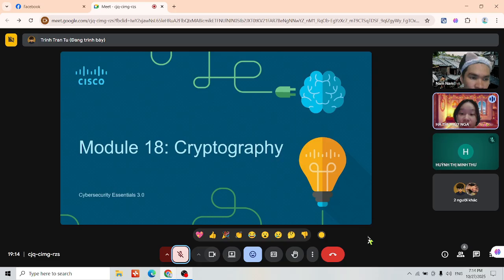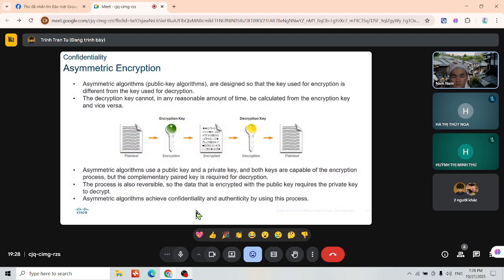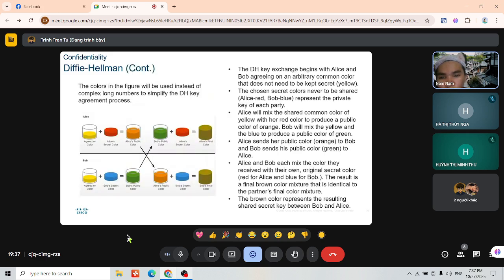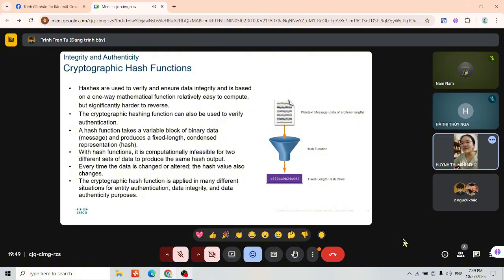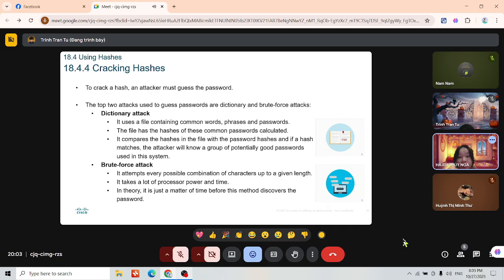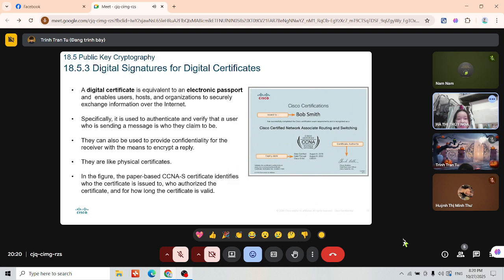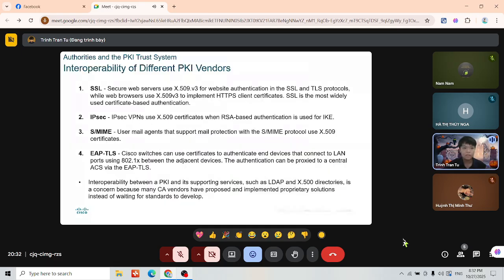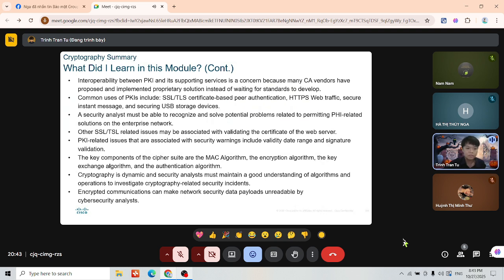Module 18 : Cryptography ( BM&ATHT - Nhóm 5)